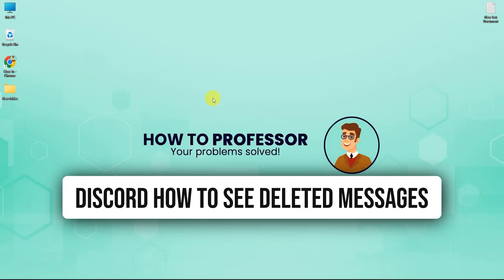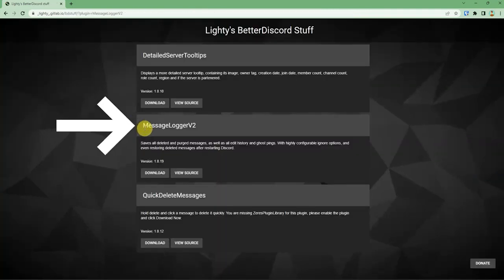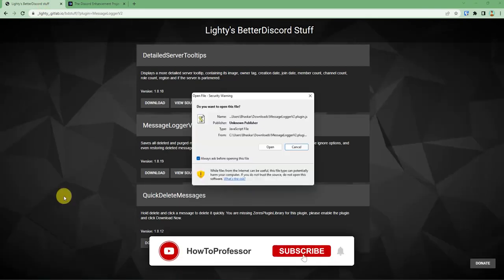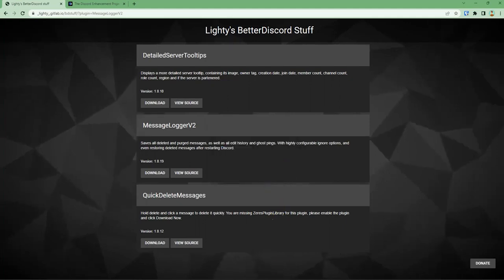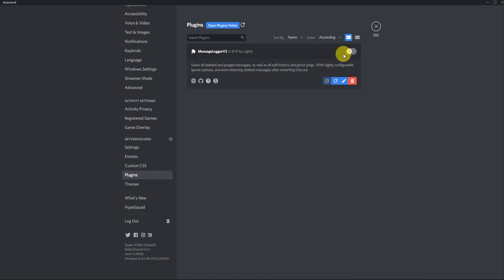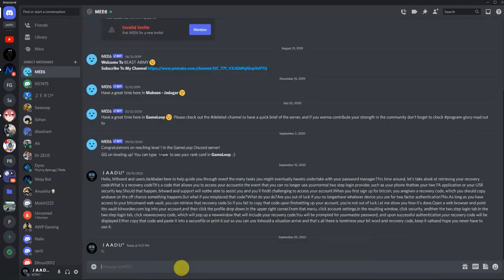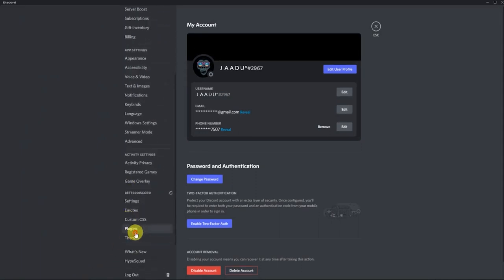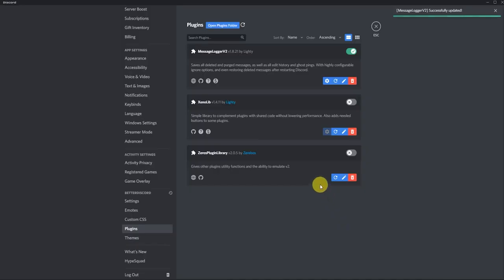How To See Deleted Messages in Discord (EASY!)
How To See Deleted Messages in Discord. It’s a very easy tutorial, I will explain everything to you step by step.